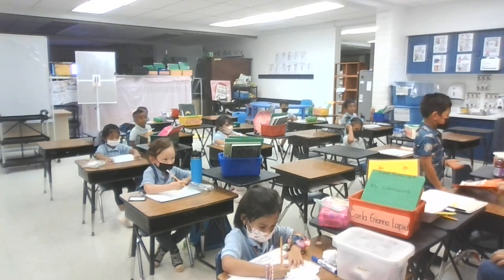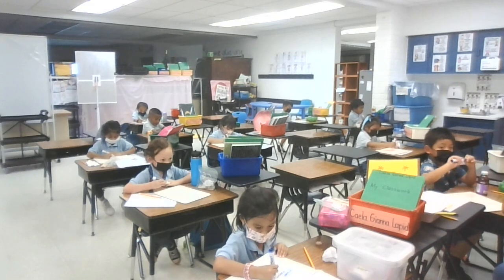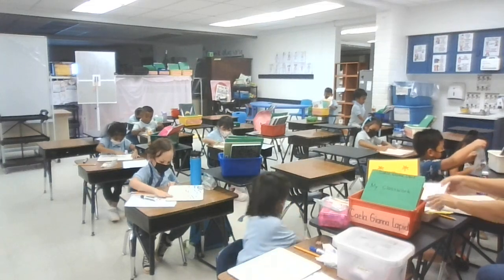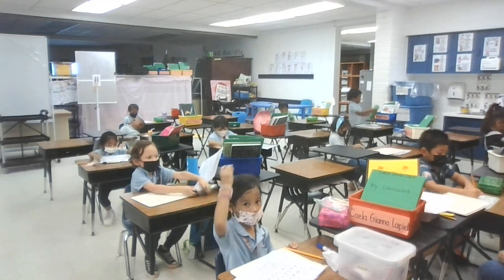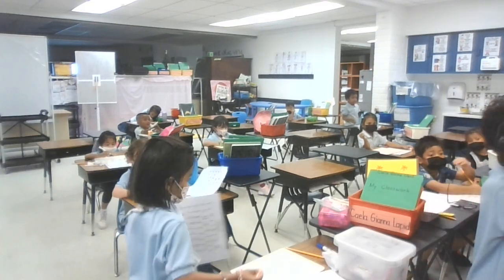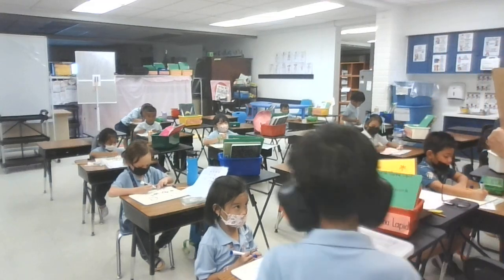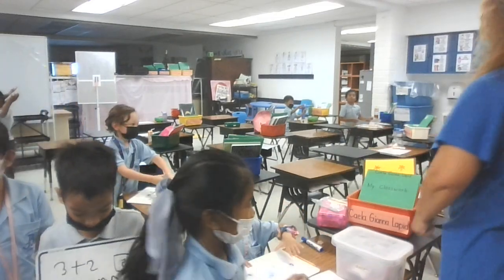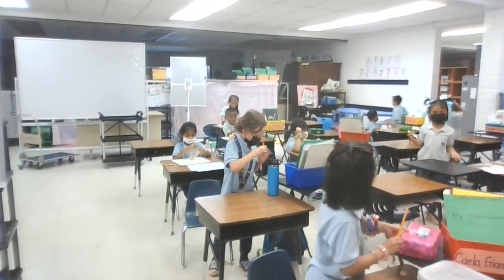Mini Math Lesson - Addition - JMGES Kindergarten Feb.05, 2024